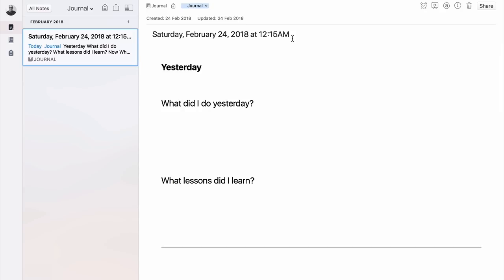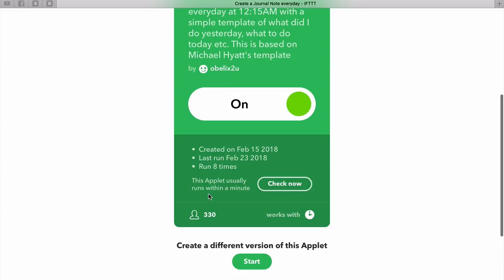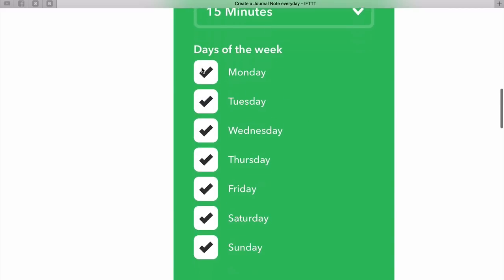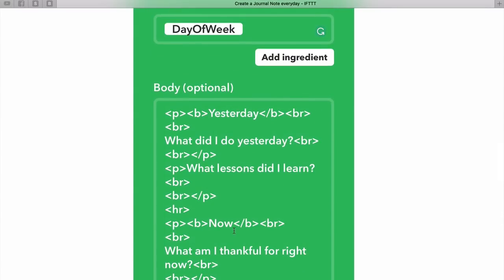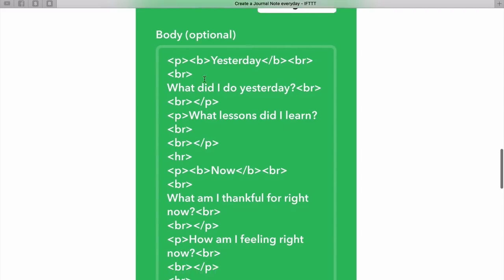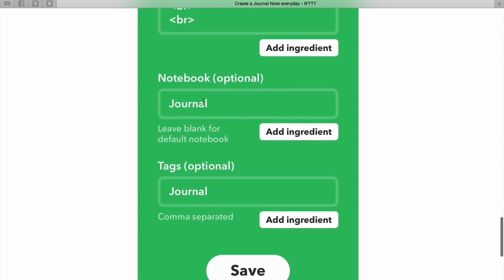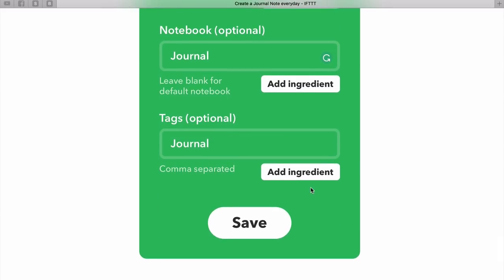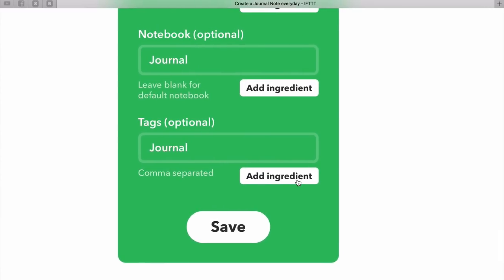Working With Evernote | Ep 91 | A Fantastic IFTTT Journaling Recipe.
In this episode of, Working With Evernote, I share with you a fantastic, editable journaling recipe that will automate part of your journalling in Evernote.

*** LINKS ***
2 months FREE Skillshare online courses signup